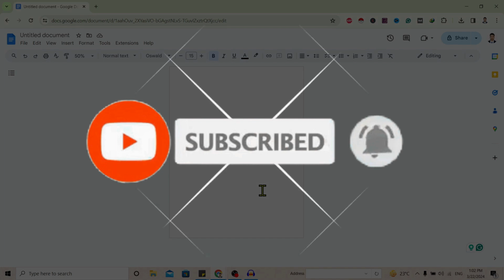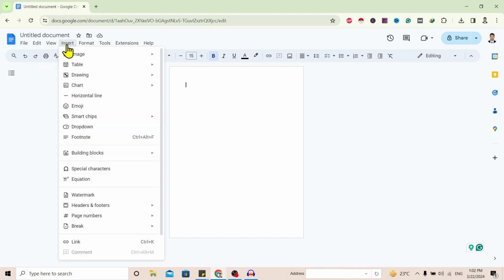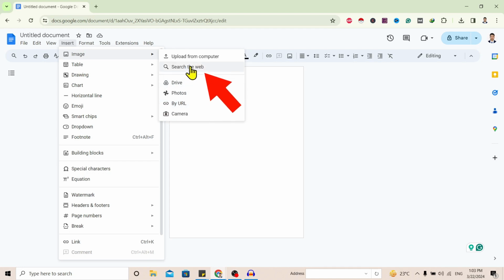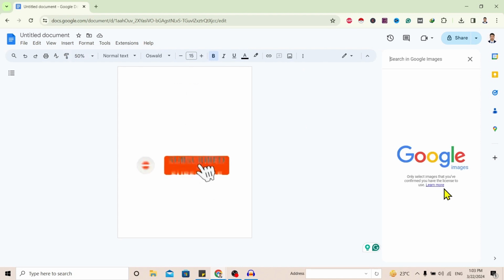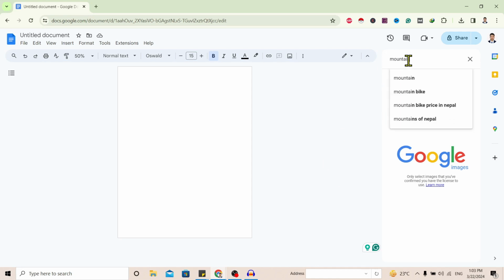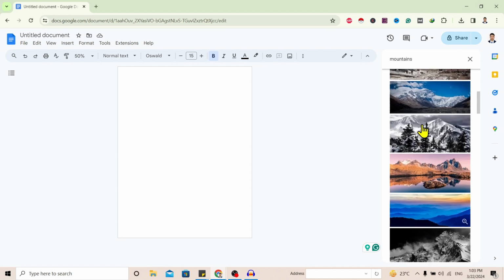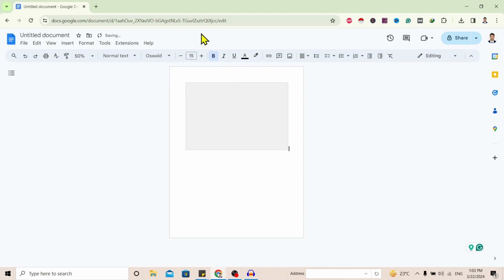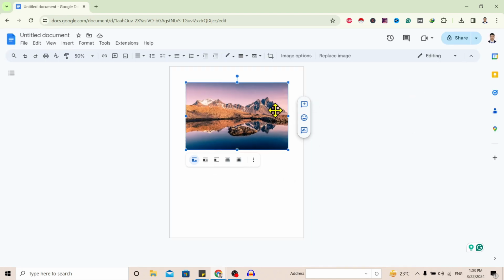How to Add Photo in Google Docs: Easy Tutorial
Learn how to easily add photos to your Google Docs documents. This step-by-step tutorial will show you the different methods to insert images, graphics, and pictures into your Google Docs for professional-looking documents.

👉 Explore more!